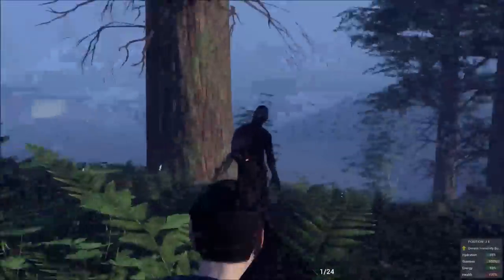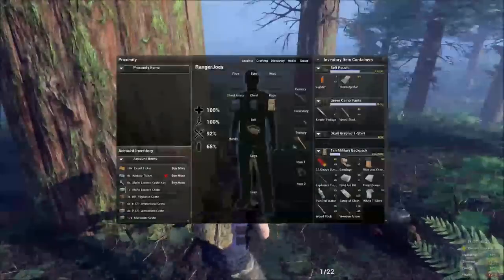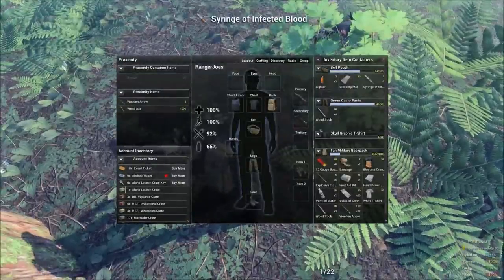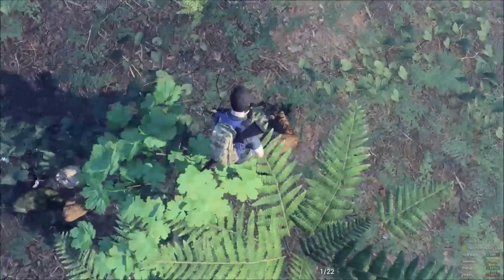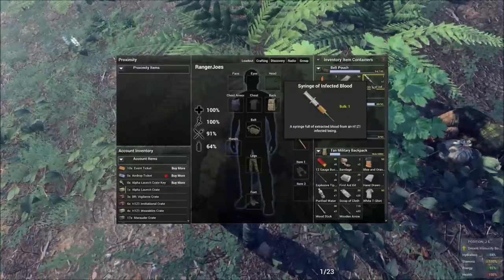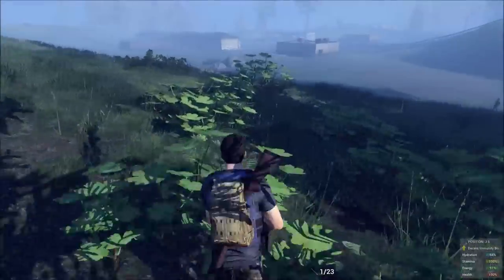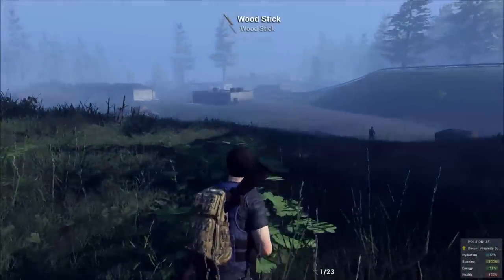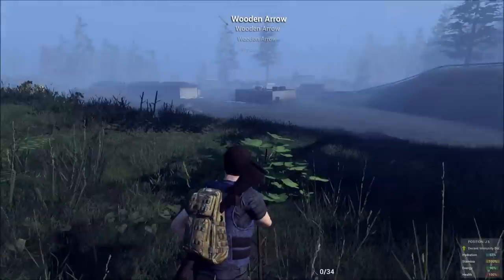H1Z1 - Tips for the Noob #36 - Game Update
11/10/2015 Game Update/Fixes
Number 36 in my series for the new player to survive in H1Z1...

Are you tired of playing by yourself ?

Daybreak Game Company LLC. DGC and the DGC logo are registered trademarks and H1Z1 and the H1Z1 logo are trademarks of Daybreak Game Company LLC in the United States and/or other countries.